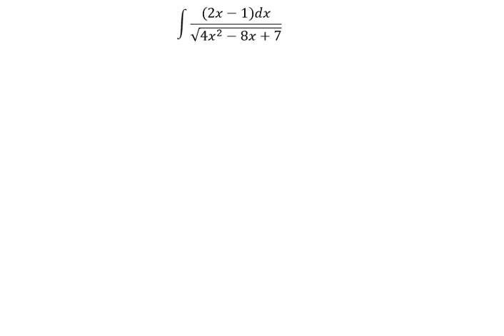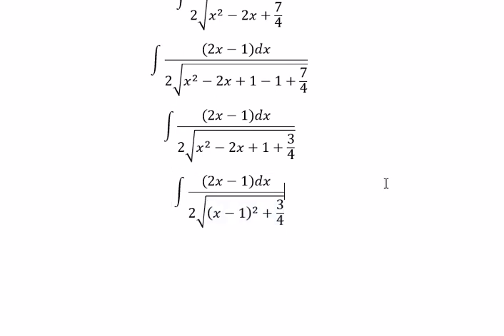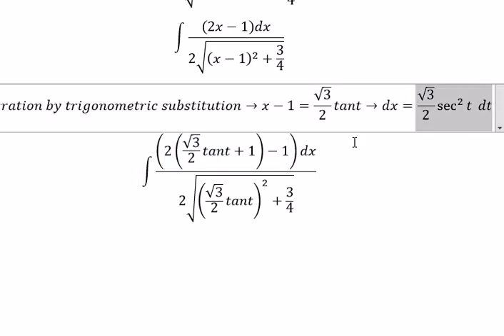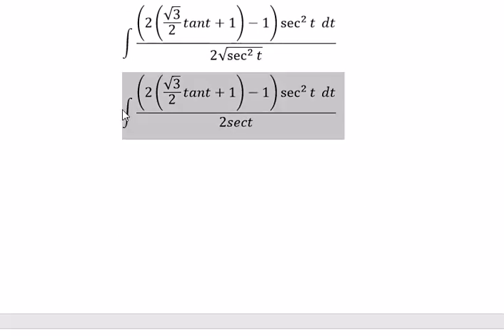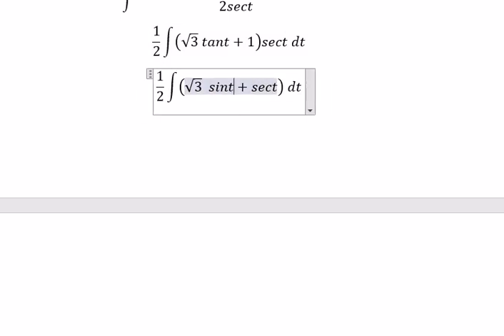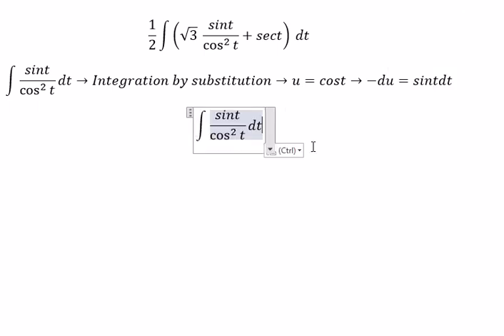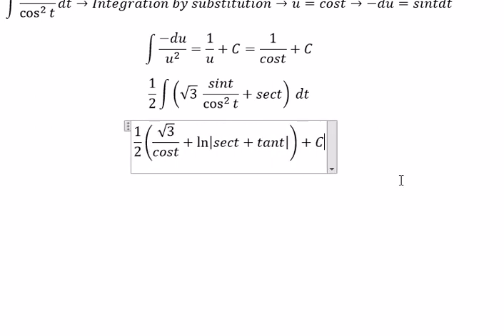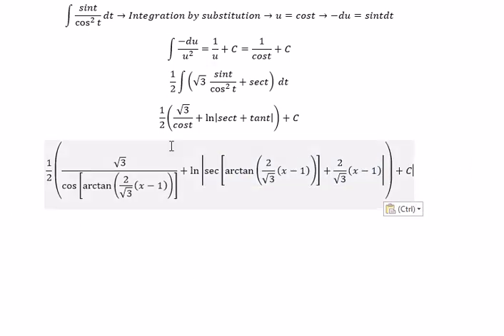Calculus Help: Integral of (2x-1)dx/√(4x^2-8x+7) - Integration by trigonometric substitution